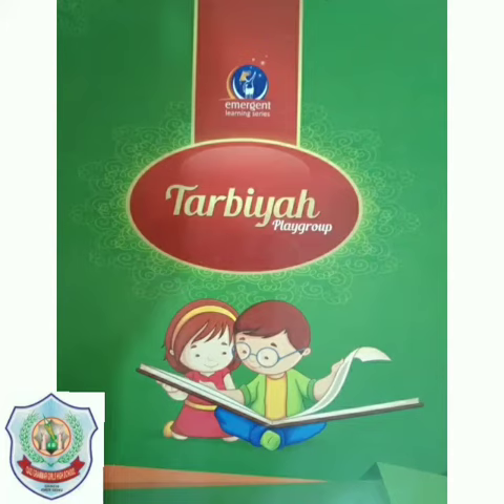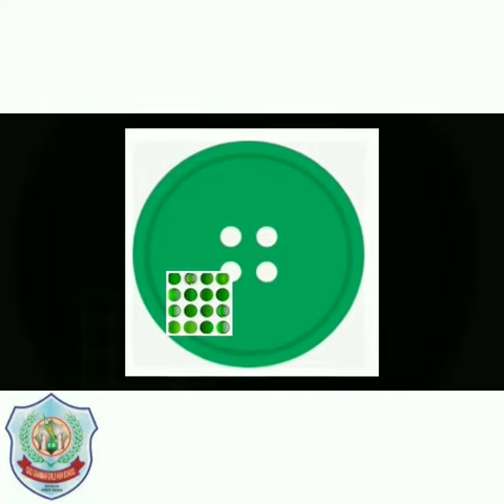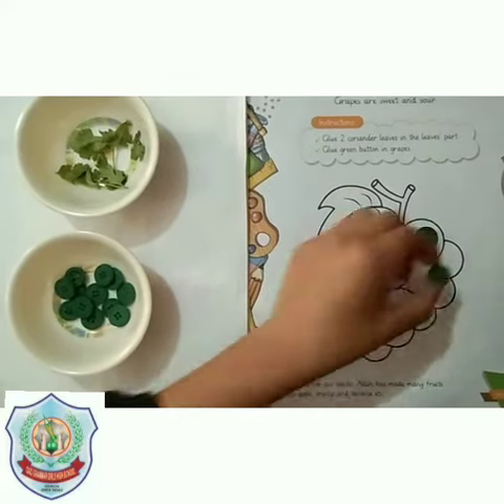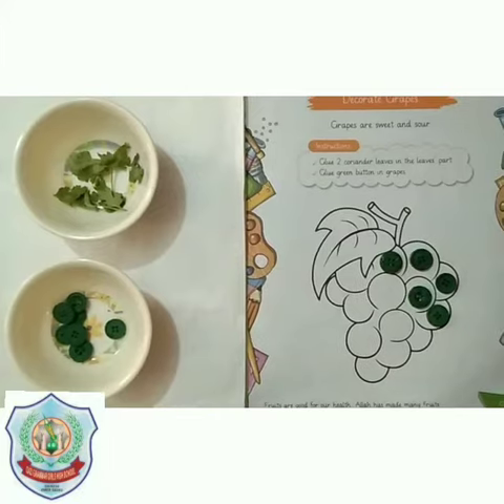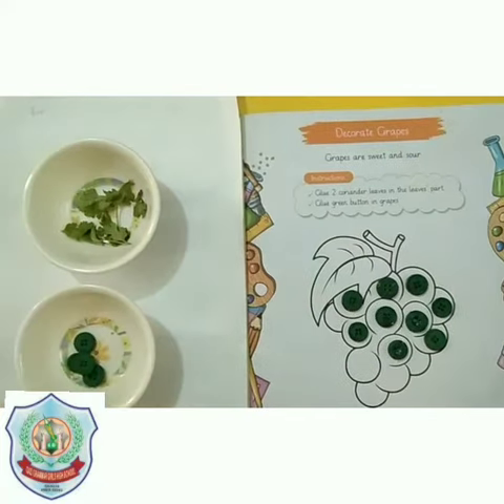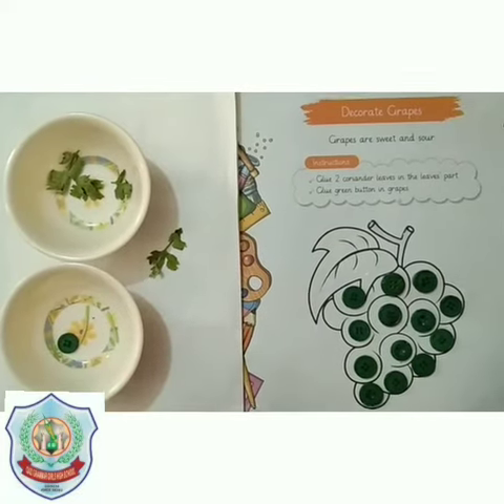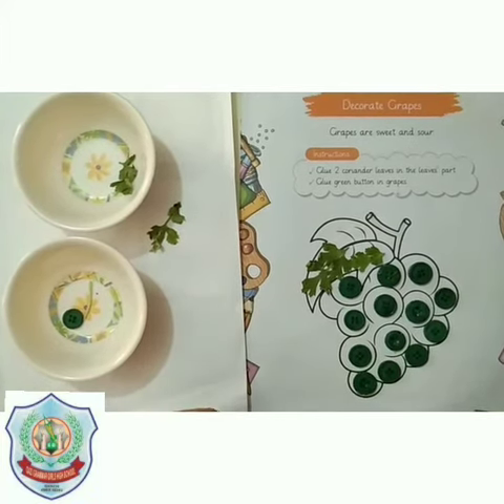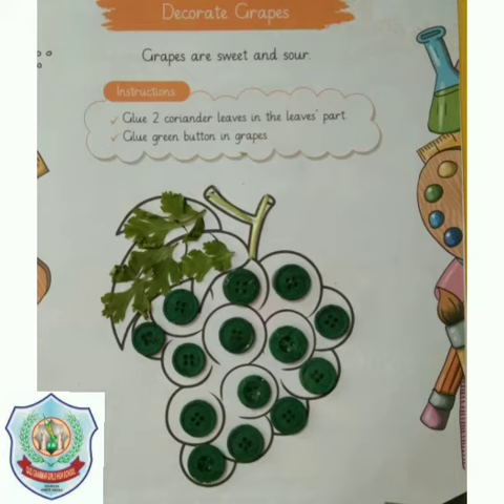Decorate Grapes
Pg. no. 09 of Tarbiyah book